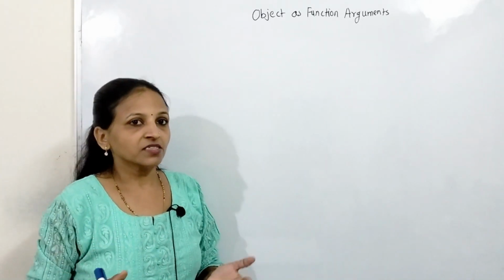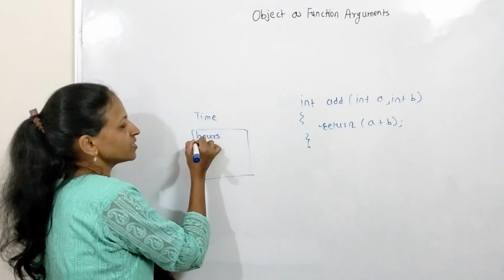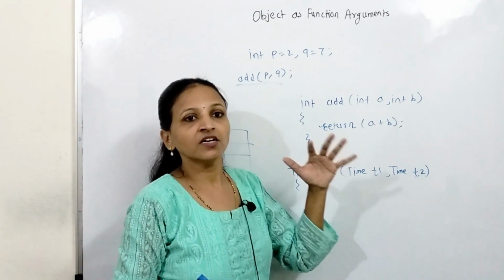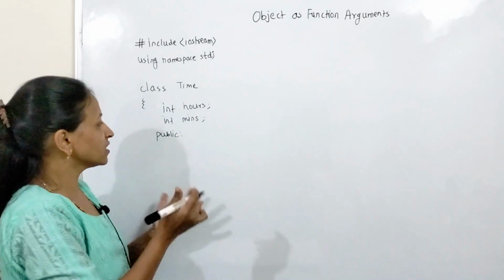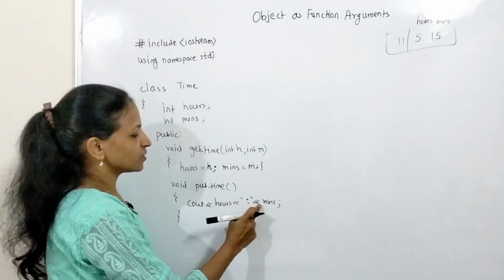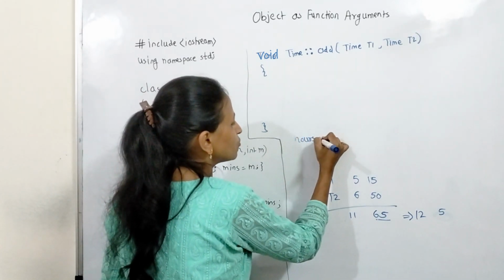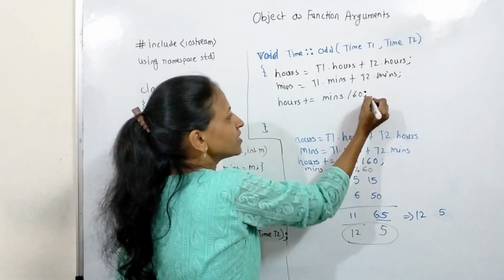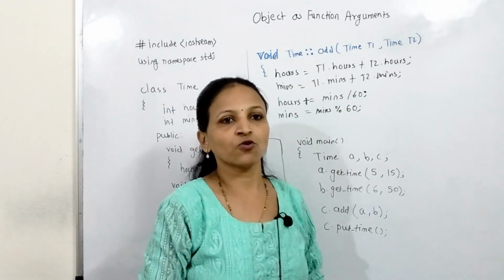Object As A Function Argument In C++ Language | eLogic Classes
Understand the dynamics of passing objects as function arguments in C++. This tutorial simplifies the concept, explaining how to effectively use objects as function parameters in C++ programming.

Keep Learning!